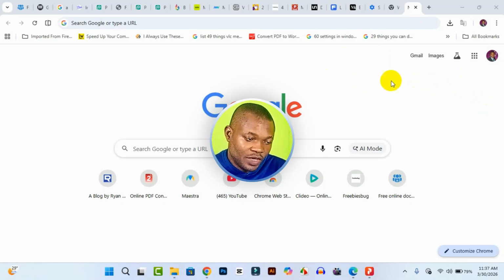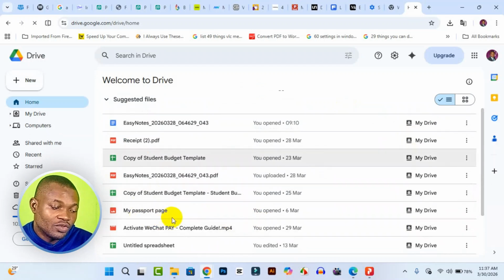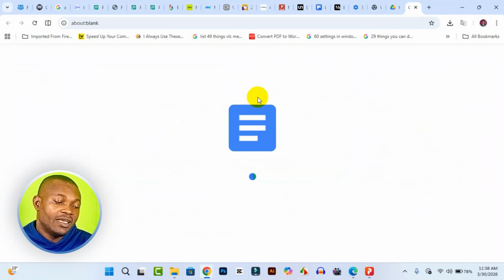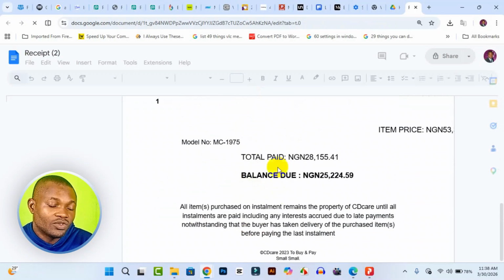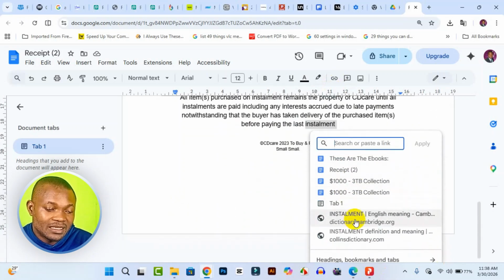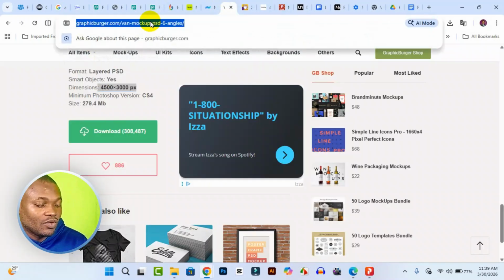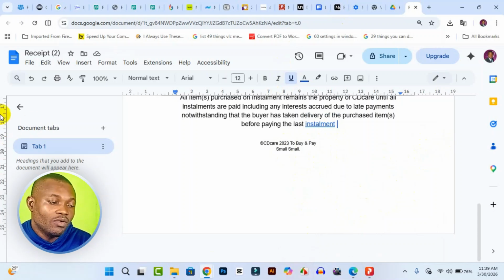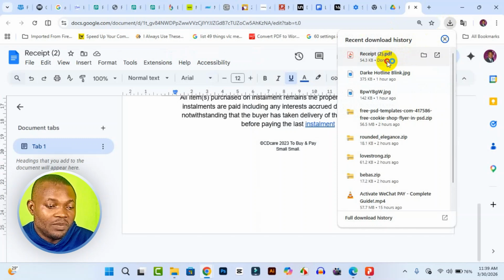How to Insert Hyperlinks in PDF Online via Google Docs